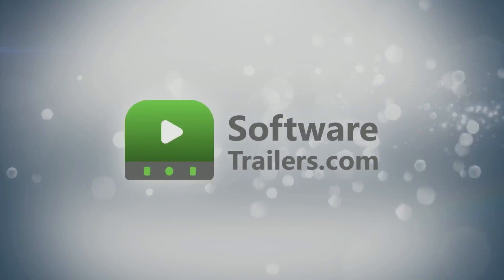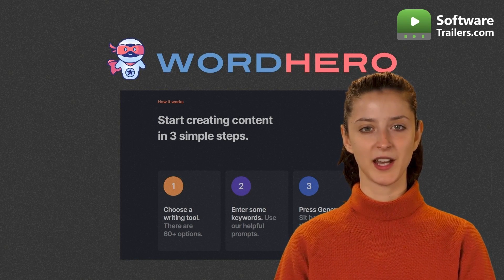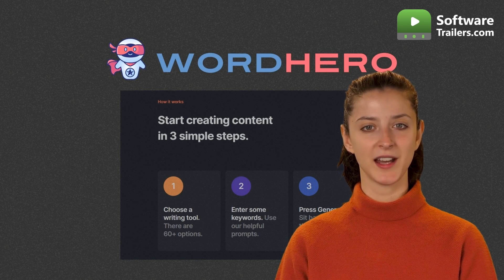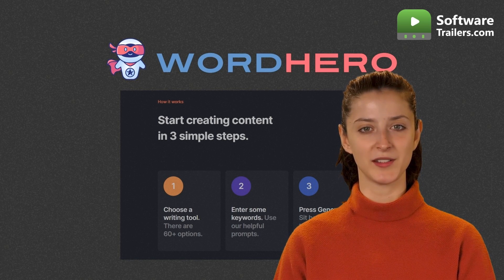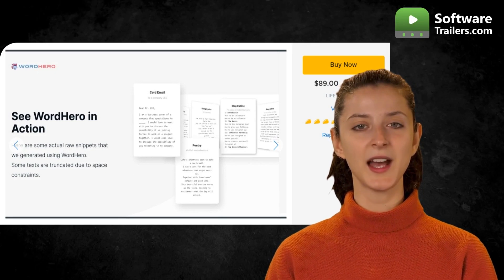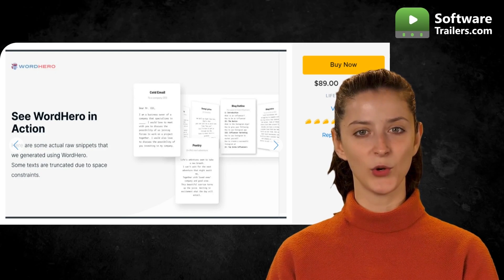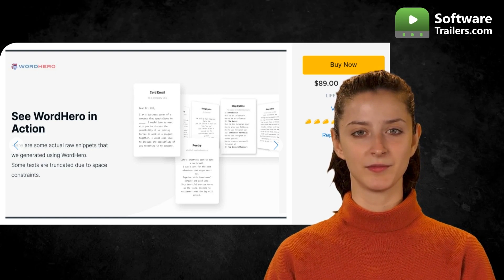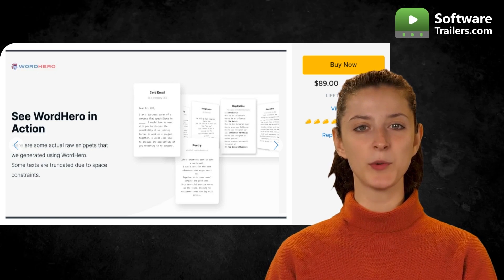Generate AI-powered Writing in 1 click 🔥 LIFETIME DEAL!!!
📢 With WordHero, create high-quality blog posts, social media captions, emails, advertising, sales copy, product/SEO descriptions, marketing concepts, poetry, and even song lyrics!

WordHero is an AI-powered writing tool that helps you create high-quality blog posts, social media articles, emails, advertising, sales copy, product or SEO descriptions, and so much more in just a few clicks. It provides a comprehensive set of various writing tools, that are being updated constantly.

WordHero is prepared to help you in writing high-quality blog posts or captions for photos, doing social media marketing, and writing sales copy for products.

WordHero makes use of artificial intelligence to make it easier for you to create material and improve your writing skills. It instantly generates a list of keywords for you, by simply entering your topic. You can then select a topic from a list or create your own.
✅"Thanks for stopping by to check out this Special deal"✅